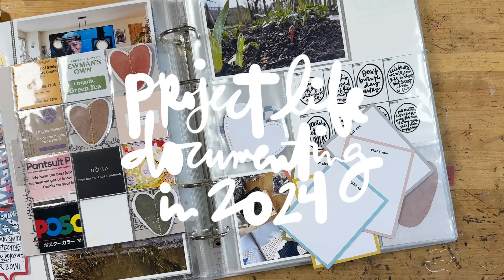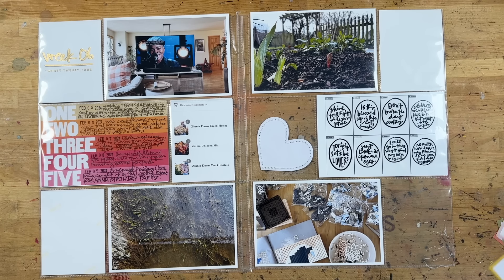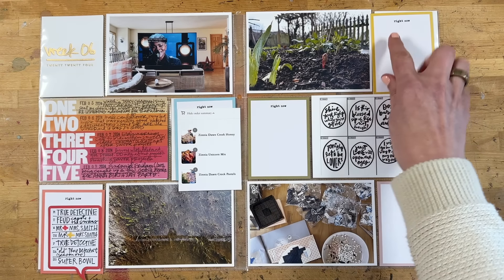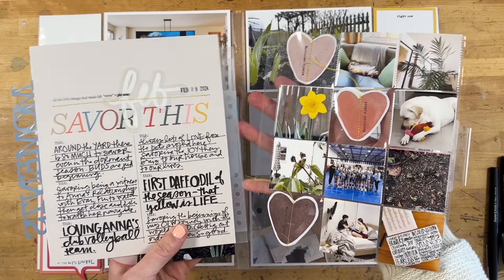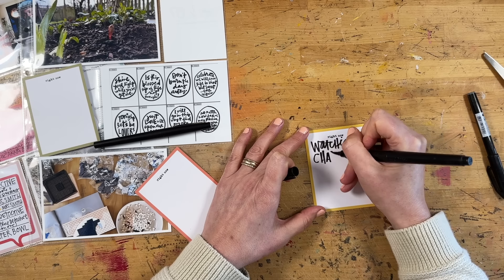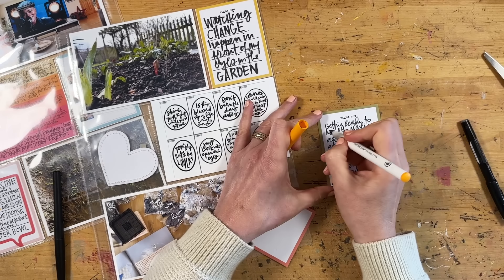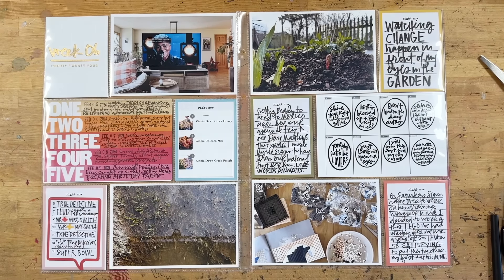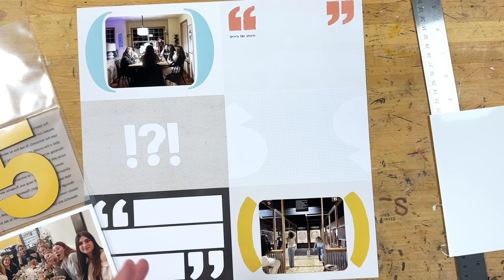Project Life® 2024 | Week 06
SUPPLIES
- Avery Index Tabs
- Epson PictureMate PM400 Printer